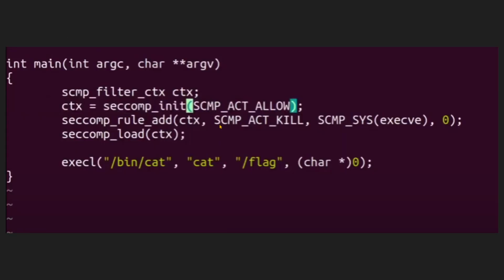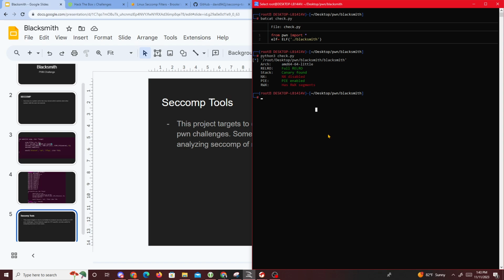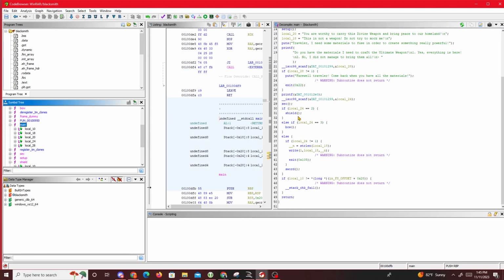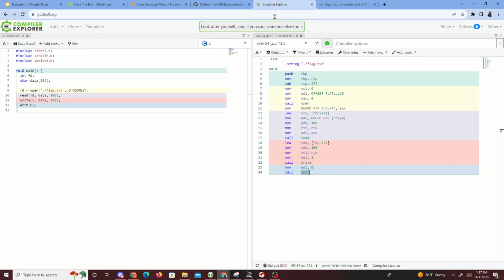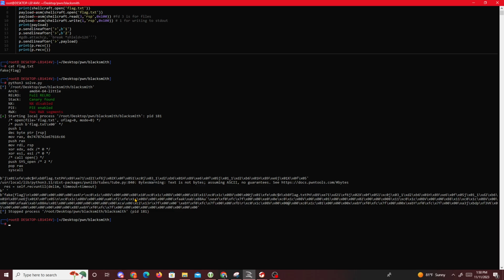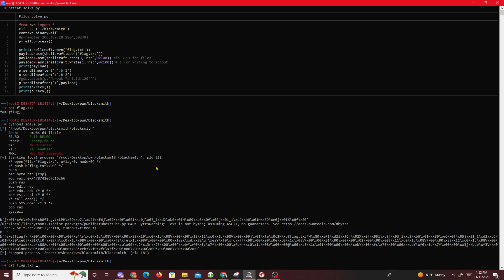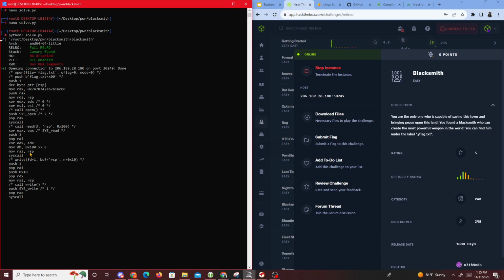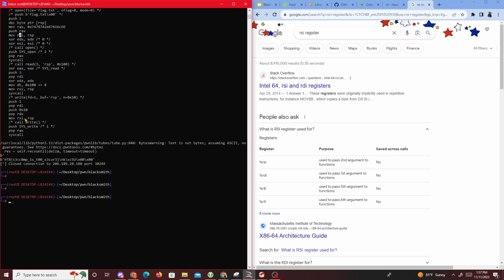HTB - Blacksmith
Hack the Box - Blacksmith